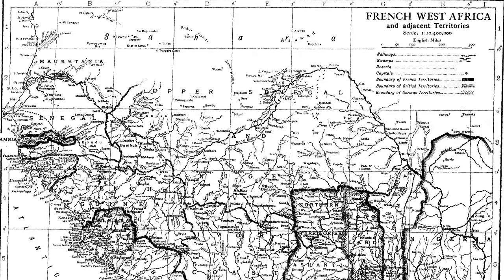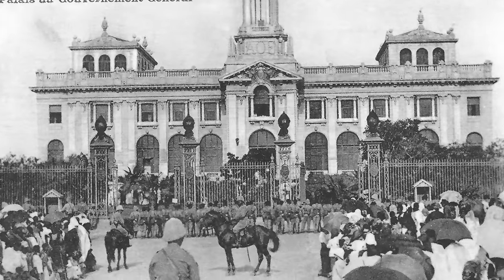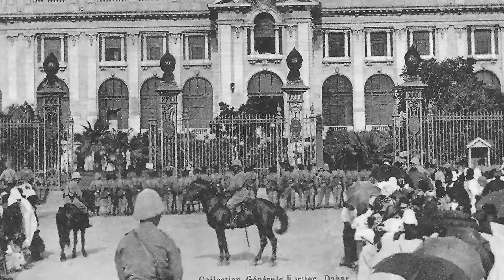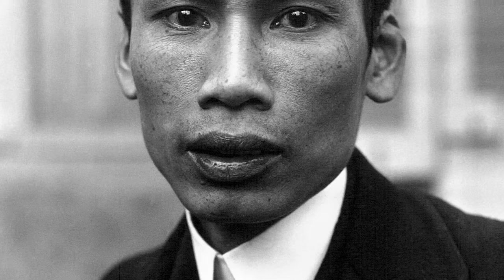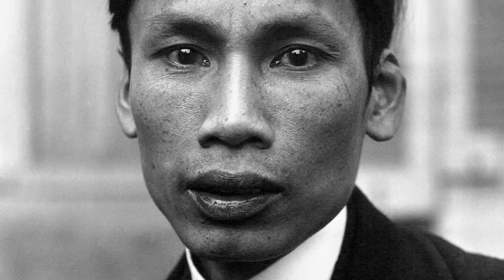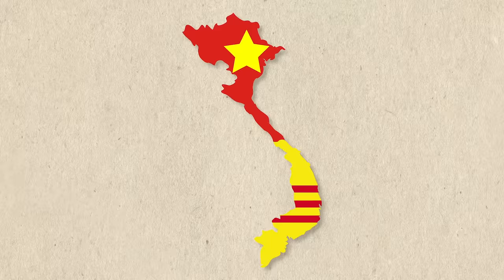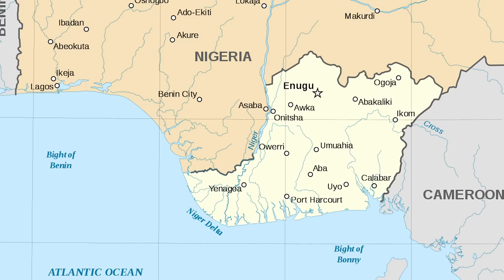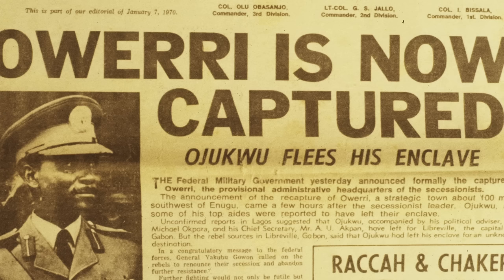DECOLONIZATION After 1900 [AP World History] Unit 8 Topic 5 (8.5)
In this video Heimler walks you through the AP World History curriculum for Unit 8 Topic 5 (8.5). This main theme here is decolonization after 1900. There were essentially two ways former colonies gained their independence: through negotiation and through armed struggle.

Examples of negotiated independence include India and Pakistan along with French West Africa. Examples of independence through armed struggle include Algeria and Vietnam among others.

There are also a few independence movements that don't fit neatly into either category including the Egyptian Suez Crisis and the Quebecois Separatist Movement.

If you have any questions, leave them below and Heimler will answer forthwithly.